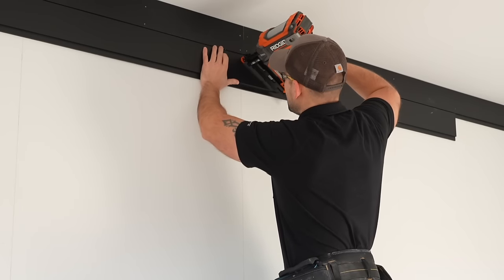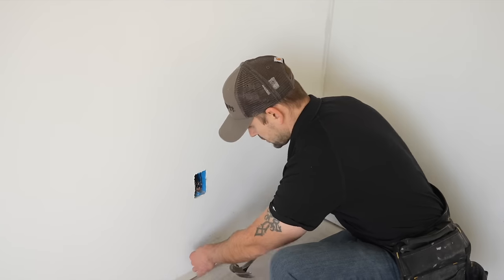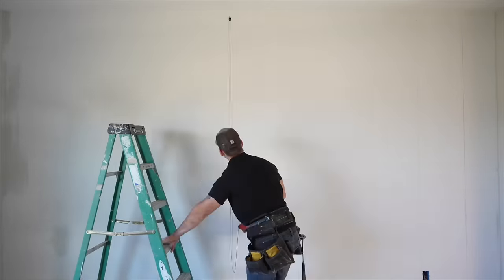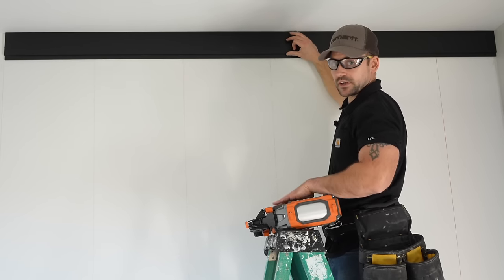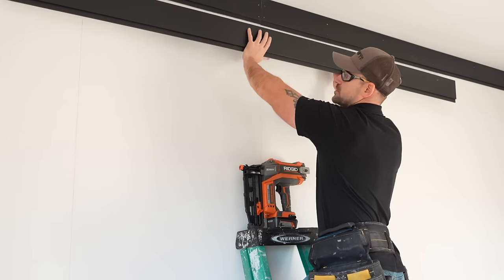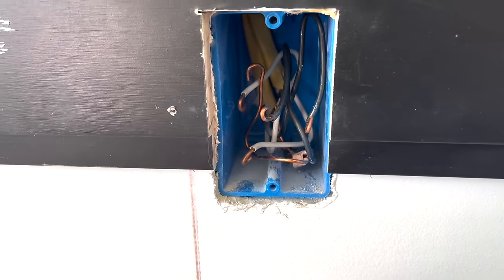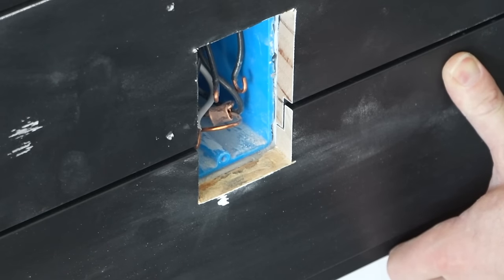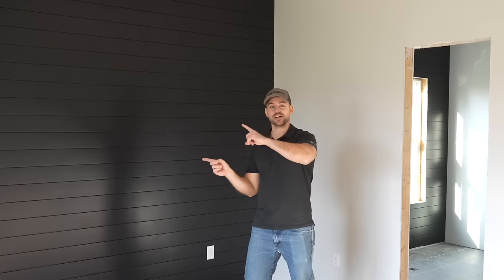How To Install Shiplap On Interior Walls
In this video, I show how to install shiplap on interior wall to create an accent wall. A shiplap install is a DIY project that any beginner can do. The shiplap panelling used in this video was originally white but I show how to paint it to any color your prefer. Enjoy!

Tools And Supplies Used In This Video👇
Cordless Paint Sprayer
Klein Outlet Tester
Finish Nails
Sanding Sponge
Oscillating Tool Heads

Timestamps
Intro 00:00
Painting Shiplap 00:21
How To Prepare The Wall For Shiplap 01:29
Installing Shiplap 05:19
Cutting Out For Outlets 11:24
Installing Shiplap Around Windows 14:25
Filling and Sanding Nail Holes 15:58
Preparing Shiplap Wall For Paint 17:10
Painting 2nd Coat 17:48